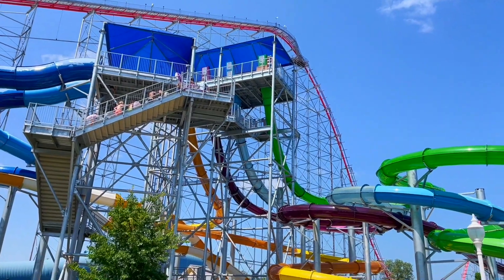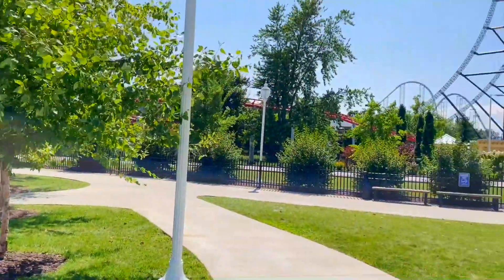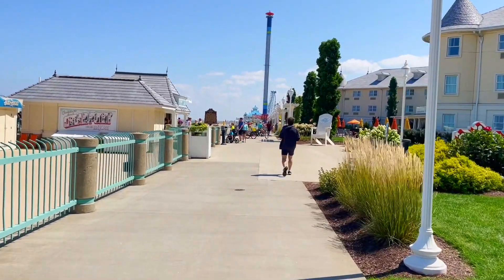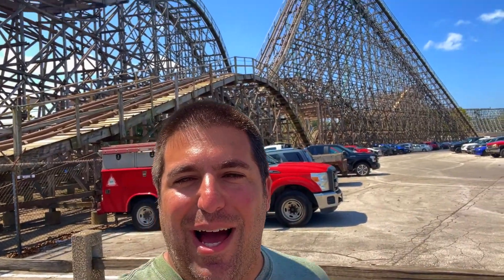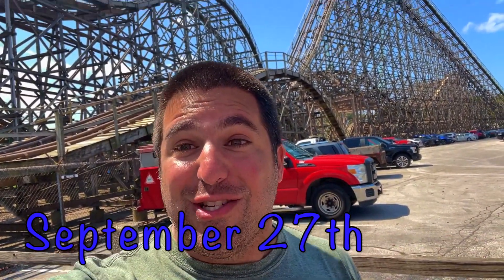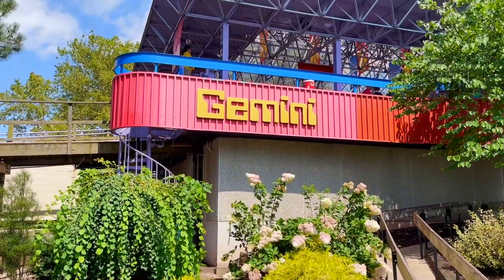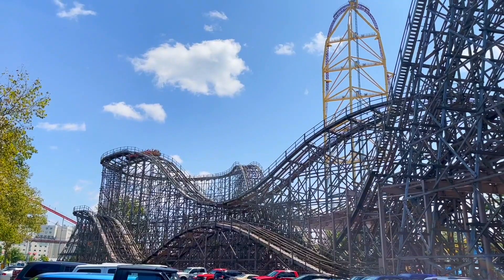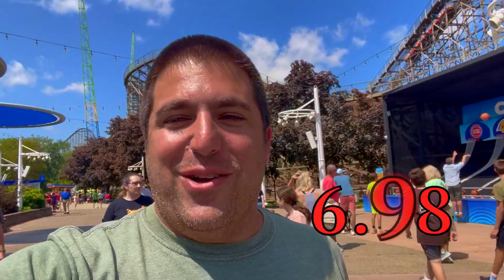GEMINI - Cedar Point - Sep. 27th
One week in the books for Cedar Point, and once again, another classic, beloved attraction, this time a racing hybrid coaster called Gemini! It was one of the tallest roller coasters in the world when it opened in 1978, and the fact that it also raced made it even more of a draw! While now overshadowed but seemingly half the park's coaster lineup, Gemini still has its fans, as the experience is still smooth, thrilling, and unique. That's what I remembered from my 2018 visit anyway, so I was very excited to get back on and, fingers crossed, actually get the win this go around :). Let's see if the score will also get the W as well!

ALL the love, thanks, and appreciation to the following people who are a lot more talented than I ever will be with art :) -

Logo - Ashley Pereira
Opening animation - Gabby Gomes
Top 25/ending scenes - Allison Chernutan

And one final thanks to all of you for watching!